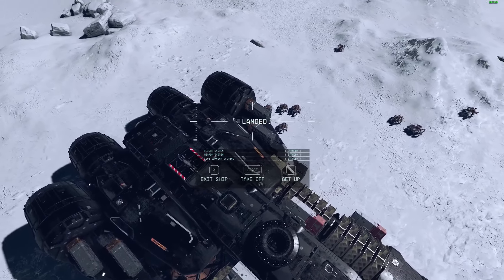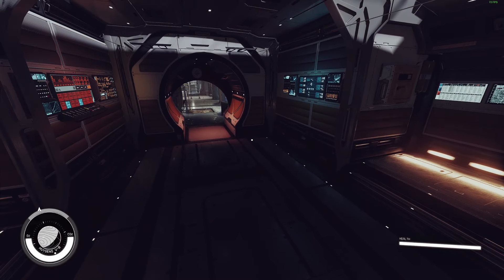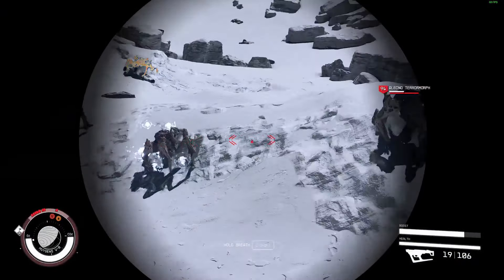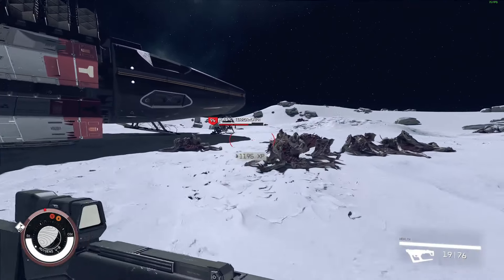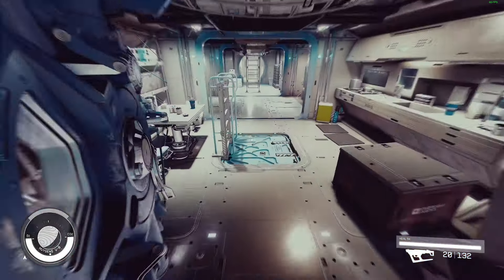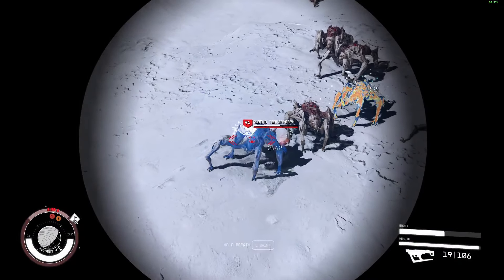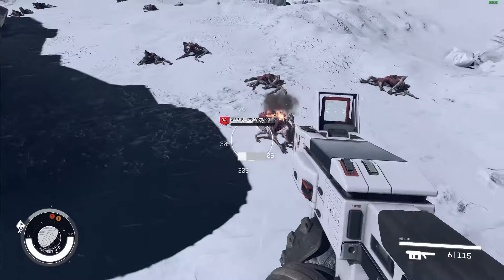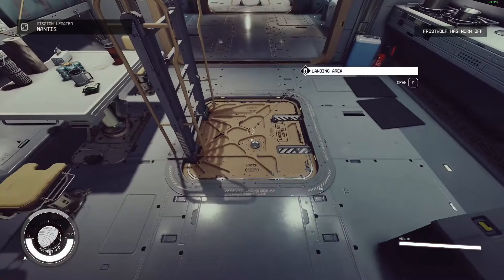Albino Terrormorph's - Starfield's DEADLIEST PREDATORS vs. Strongest Weapons in Starfield